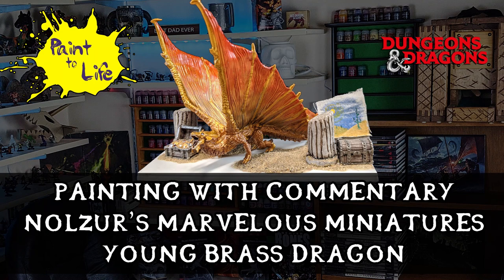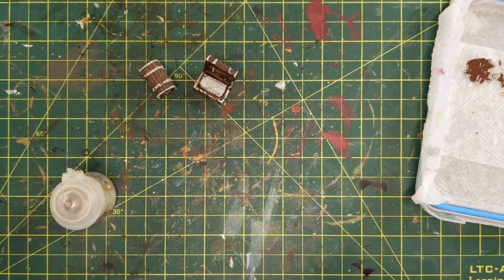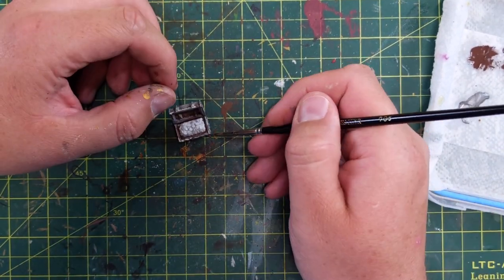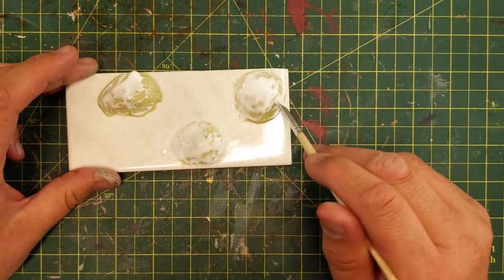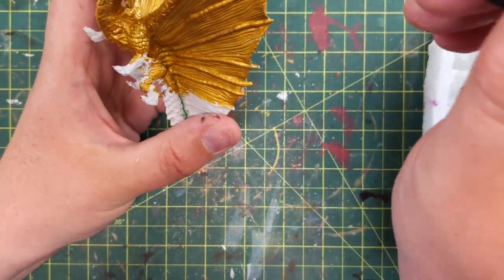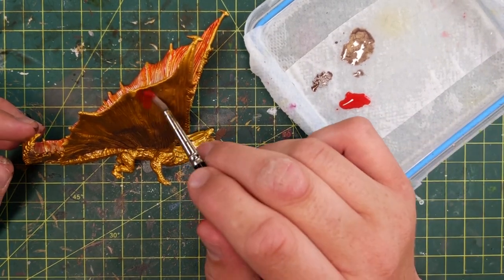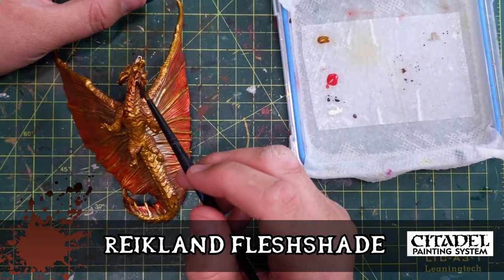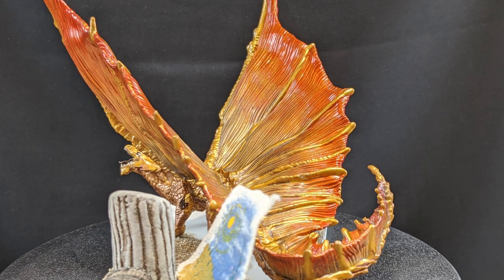How to paint a Nolzur's Marvelous Miniatures Young Brass Dragon D&D – with step by step commentary.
My abbreviated play by play painting commentary during the painting of Episode 12: Luminous, Oracle of the Spire